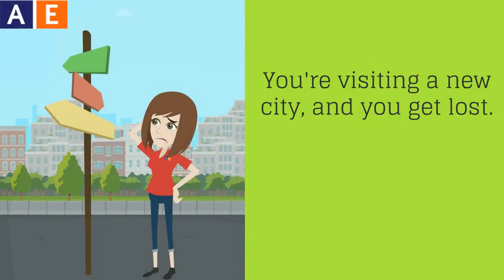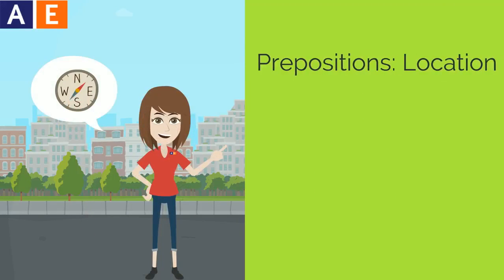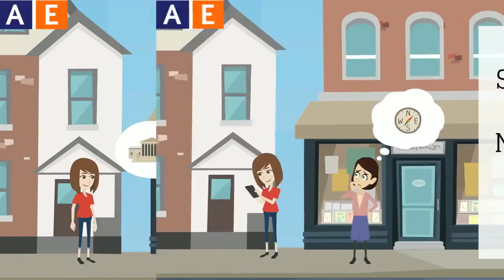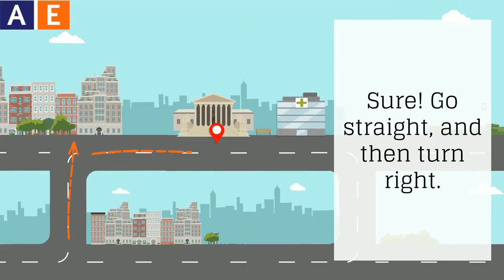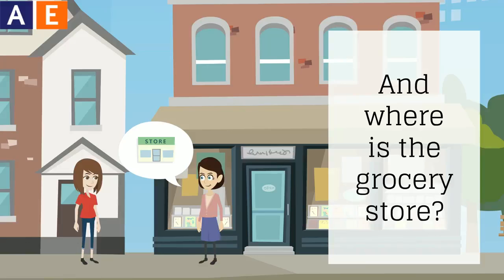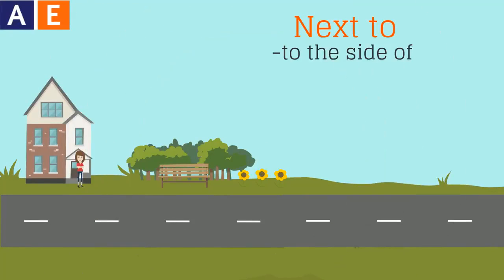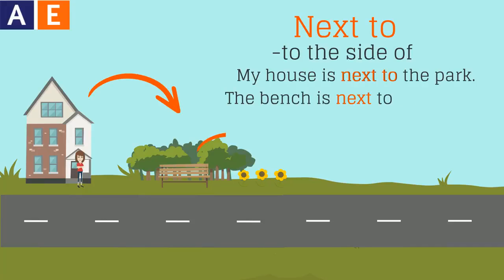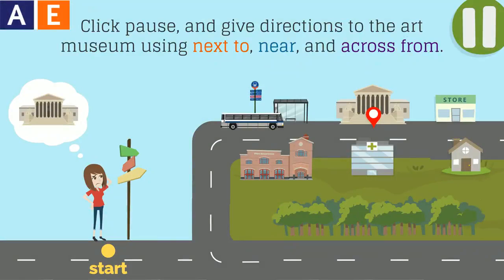It's not fun being lost! Learn how to help! In this…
Institutions of higher education, and the system of which they are a part, face a host of unprecedented challenges from forces in society that affect and are influenced by these very institutions and their communities of learners and educators.